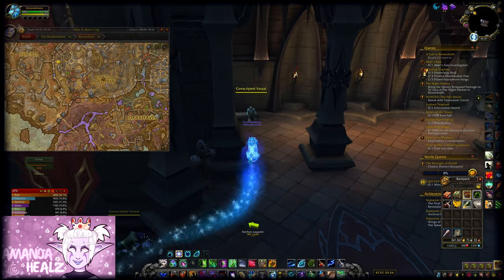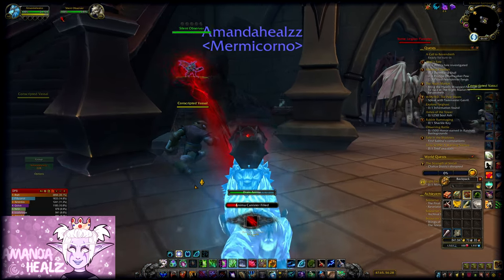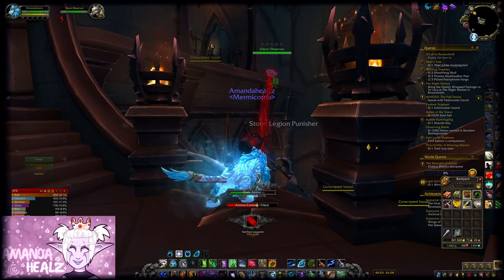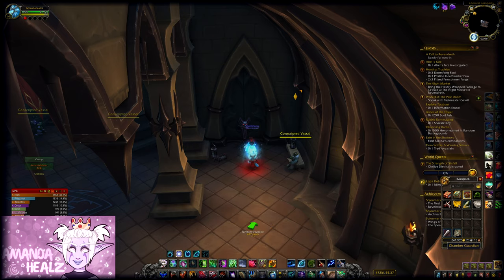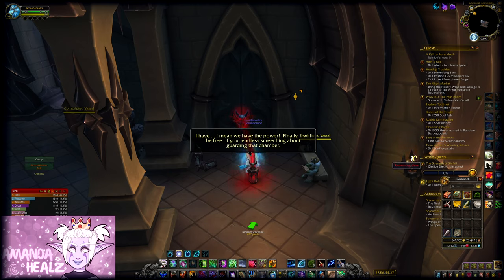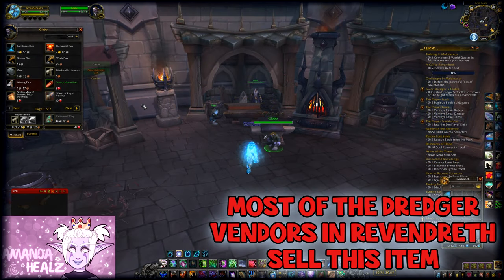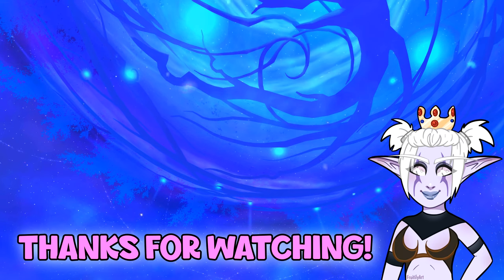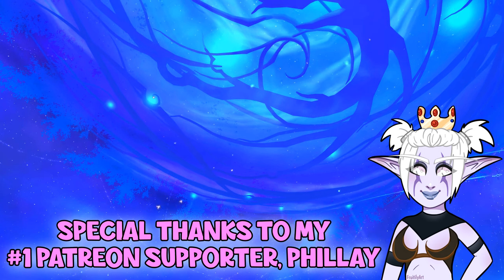WoW Shadowlands - How To Get The Stonewrought Sentry Toy | Forbidden Chamber Lockbox in Revendreth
Here's another easy toy to get! Unless you're like me and totally missed the final one behind the door and spent 10 minutes standing there wondering why I could only find 4/5 lol

The Stonewrought Sentry Toy will spam chat with multiple different emotes such as:
"Hey! Leave that alone. Put that back. Thief!"
"Noooooo! The Master will be furious. You will pay!"
"No! Go away. Stop! No one can come in here."

Coordinates of Forbidden Chamber entrance: /way 46.7, 55.6